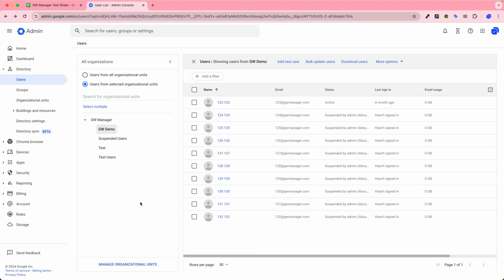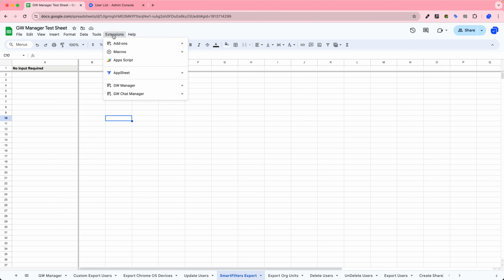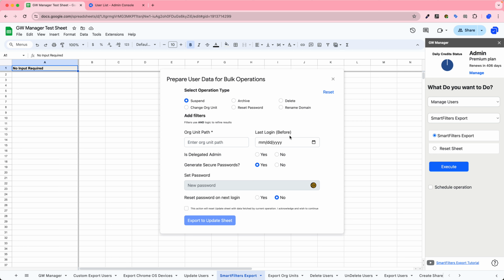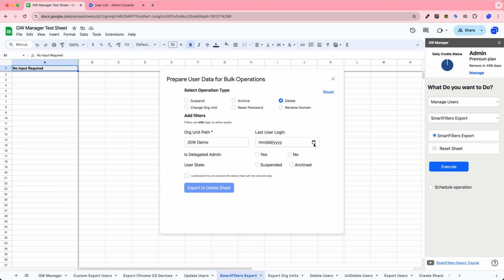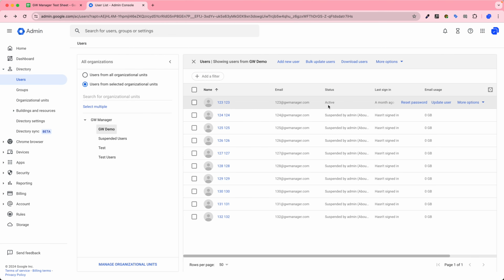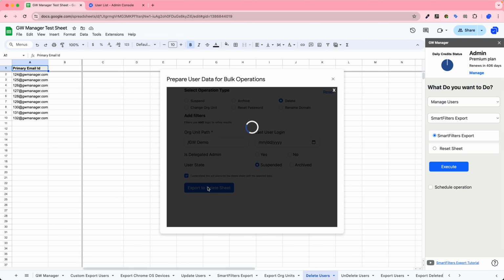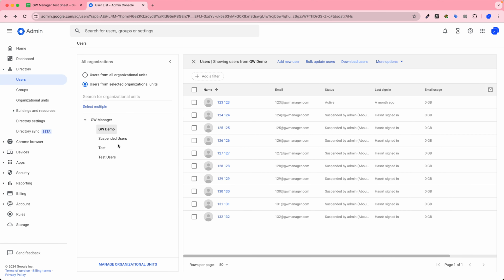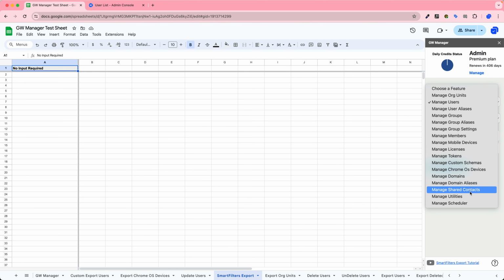Bulk Delete Google Workspace users using SmartFilters in GW Manager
Learn how to bulk delete Google Workspace users efficiently using SmartFilters in GW Manager.

This video provides a step-by-step guide to safely remove multiple users, helping you manage your organization's accounts more effectively. Watch now for a quick, easy-to-follow tutorial!